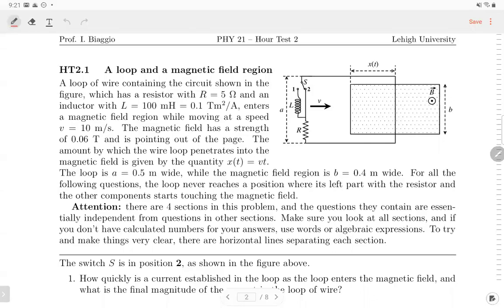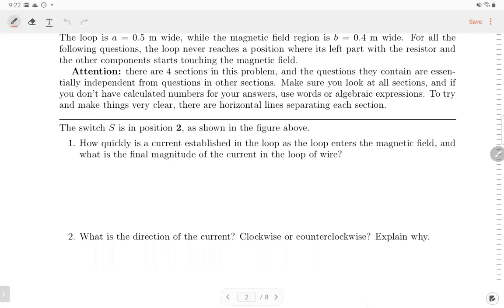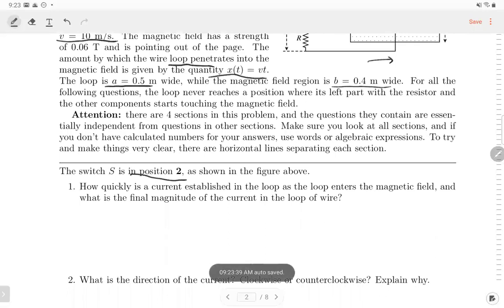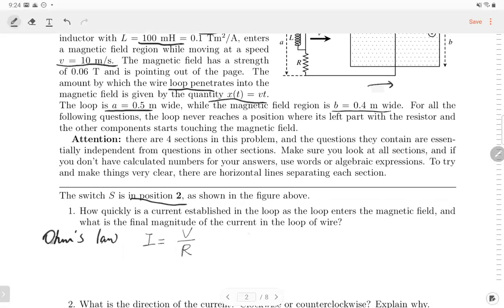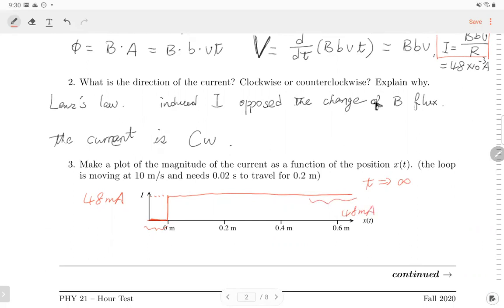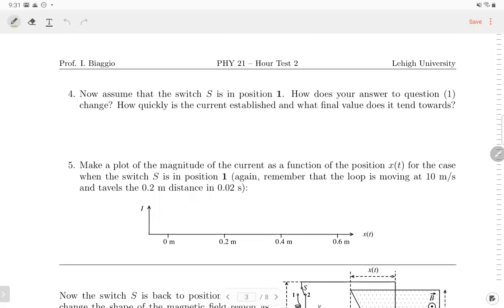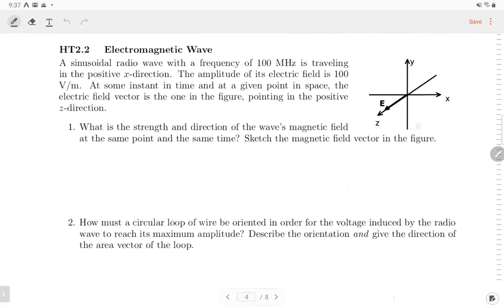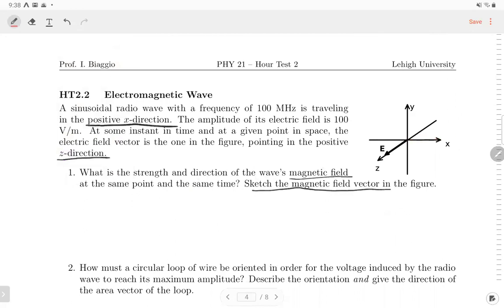PHY 21 Second Hour Exam Review 20201028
This lecture review the 2nd hour exam.